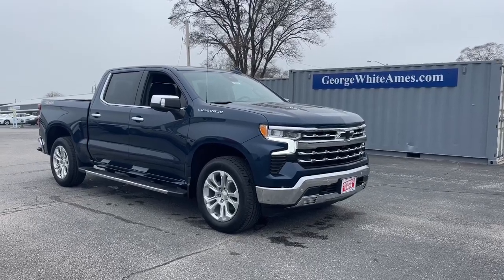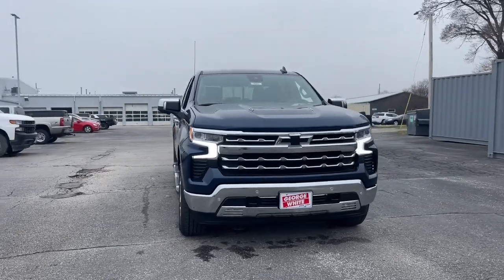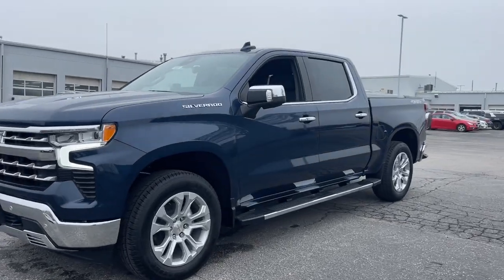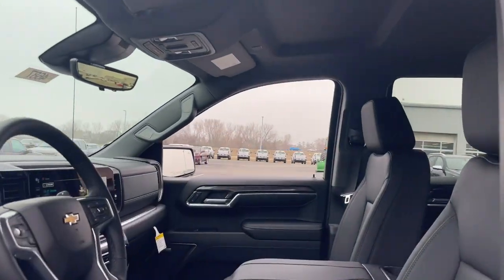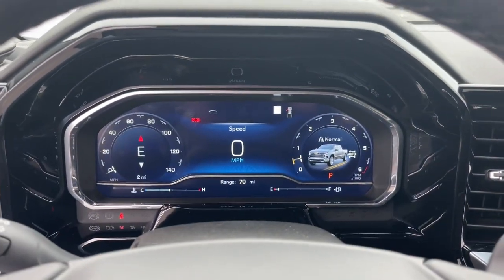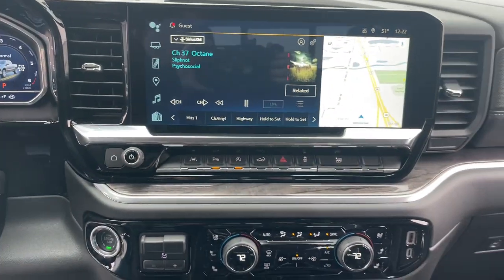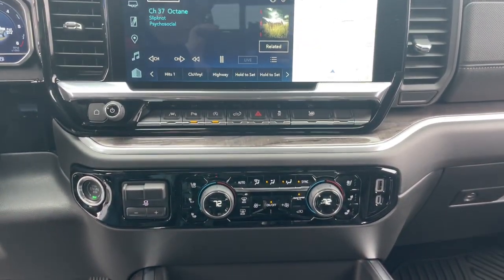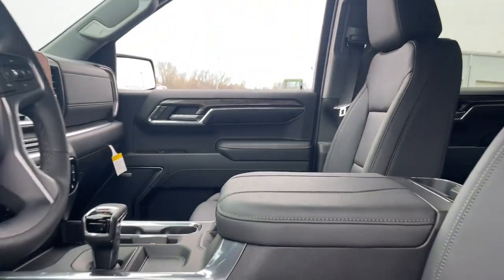2023 Chevrolet Silverado_1500 Ames, Boone, Story City, Marshaltown, Nevada Iowa 234687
Northsky Blue Metallic New 2023 Chevrolet Silverado_1500 LTZ available in Ames, Iowa at George White Chevrolet. Servicing the Boone, Story City, Marshalltown, and Nevada areas.

#{MAKE}
#{MODEL}
2023 Chevrolet Silverado_1500 LTZ - Stock#: 234687

1719 S. High Ave

New Price! Recent Arrival! Northsky Blue Metallic 10-Speed Automatic 4WD Jet Black Leather.brbr2023 Chevrolet Silverado 1500 LTZ 4D Crew Cab EcoTec3 6.2L V8 10-Speed Automatic 4WDbrbrFor 50 years George White Chevrolet has served Ames Ankeny and the rest of IA with the best that Chevrolet has to offer. Our website was designed to provide Ames Chevrolet customers an easy way to research a new or used Chevy car truck van wagon or SUV from home. Are you searching for a Chevrolet dealer in Ames IA? Stop by George White Chevrolet and test-drive any new or used Chevy model. We look forward to assisting you with your next vehicle purchase in Ames. Price does not include tax title license or document fees. We take our internet buisness very seriously but with anything online errors can and do occur.  Price does includes: $250 - Chevrolet Consumer Cash Program. Exp. 05/01/2023
Preferred Equipment Group 1LZ|3.23 Rear Axle Ratio|Auto-Locking Rear Differential|Wheels: 20 x 9 Sterling Silver Painted Aluminum|Front Bucket Seats|Perforated Leather-Appointed Front Seat Trim|10-Way Power Driver Seat w/Lumbar|LTZ Convenience Package II|Safety Package|Technology Package|Radio: Chevrolet Infotainment 3 Premium System|Electronic Cruise Control|Adaptive Cruise Control|Electric Rear-Window Defogger|Color-Keyed Carpeting Floor Covering|OnStar & Chevrolet Connected Services Capable|120-Volt Instrument Panel Power Outlet|Bed View Camera|Not Equipped w/Steering Column Lock|Chrome Assist Steps|Deep-Tinted Glass|Front License Plate Kit|LED Cargo Area Lighting|Power Tailgate|Rear Wheelhouse Liners|Front Black Bowtie Emblem (LPO)|High Capacity Suspension Package|Trailering Package|Integrated Trailer Brake Controller|Rear Camera Mirror|SiriusXM w/360L|Driver Memory|Power Sliding Rear Window w/Rear Defogger|10-Way Power Passenger Seat Adjuster w/Lumbar|Chevrolet Connected Access Capable|Power Front Passenger Windows w/Express Up/Down|Power Rear Windows w/Express Down|Keyless Open & Start|Power Front Windows w/Driver Express Up/Down|Front Rubberized Vinyl Floor Mats|Rear Rubberized-Vinyl Floor Mats|Bluetooth For Phone|Remote Vehicle Starter System|Front Rainsensing Wipers|Compass|Hitch Guidance|Floor Mounted Center Console|Auto-Dimming Inside Rear-View Mirror|Outside Heated Power-Adjustable Mirrors|Chrome Mirror Caps|Electronic Transmission Range Selector Shifter|Safety Alert Seat|Wireless Charging|Heated Driver & Front Outboard Passenger Seats|2nd Row Heated Outboard Seats|120-Volt Bed Mounted Power Outlet|Heated Steering Wheel|Ventilated Driver & Front Passenger Seats|170 Amp Alternator|Electrical Steering Column Lock|Dual Exhaust w/Polished Outlets|Power Tilt & Telescoping Steering Column|Wrapped Steering Wheel|Single-Speed Transfer Case|2-Speed Transfer Case|LTZ Convenience Package|LTZ Plus Package|Chevy Safety Assist|Wireless Phone Projection|Hitch Guidance w/Hitch View|Standard Tailgate|Up-Level Rear Seat w/Storage Package|Front LED Fog Lamps|IntelliBeam Automatic High Beam On/Off|Trailer Camera Provisions|Perimeter Lighting|2 USB Data Ports|Dual Rear USB Ports (Charge Only)|Ultrasonic Front & Rear Park Assist|12.3 Multicolor Reconfigurable Digital Display|Following Distance Indicator|Trailering App|Forward Collision Alert|Rear Cross Traffic Alert-Braking|Universal Home Remote|Lane Keep Assist w/Lane Departure Warning|Automatic Emergency Braking|Rear Pedestrian Alert|Steering Wheel Audio Controls|Front Pedestrian Braking|Trailer Side Blind Zone Alert|Premium Bose 7-Speaker Sound System|Theft Deterrent System (Unauthorized Entry)|HD Surround Vision|15 Diagonal Multicolor Head-Up Display|Front Frame-Mounted Black Recovery Hooks|Wi-Fi Hot Spot Capable|Auto High-beam Headlights|AM/FM radio: SiriusXM with 360L|Lane departure: Lane Keep Assist with Lane Departure Warning active|Premium audio system: Chevrolet Infotainment 3 Premium|Apple CarPlay/Android Auto|4-Wheel Disc Brakes|Air Conditioning|Electronic Stability Control|Front Center Armrest|Tachometer|Voltmeter|ABS brakes|Alloy wheels|Auto-dimming door mirrors|Automatic temperature control|Brake assist|Bumpers: chrome|Delay-off headlights|Driver door bin|Driver vanity mirror|Dual front impact airbags|Dual front side impact airbags|Front anti-roll bar|Front dual zone A/C|Front fog lights|Front reading lights|Front wheel independent suspension|Fully automatic